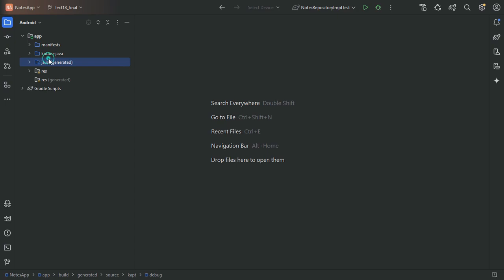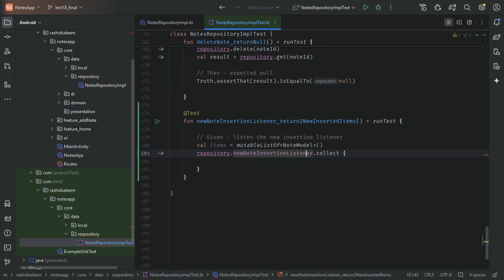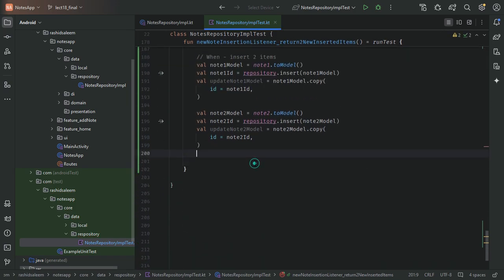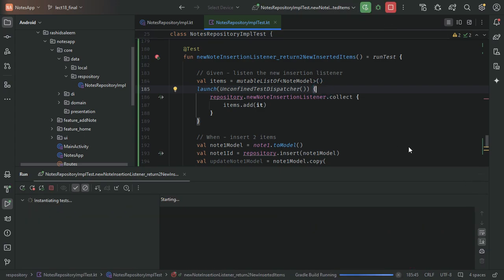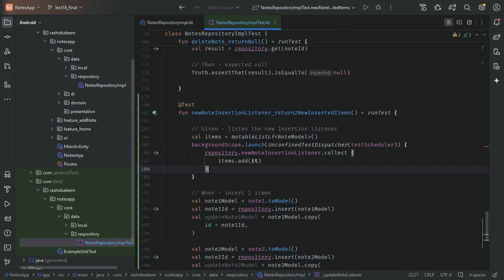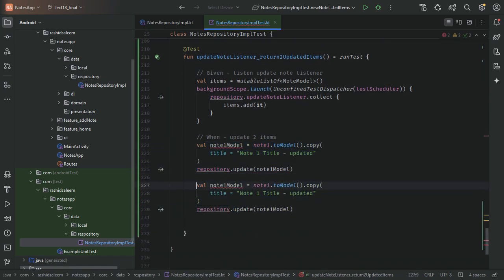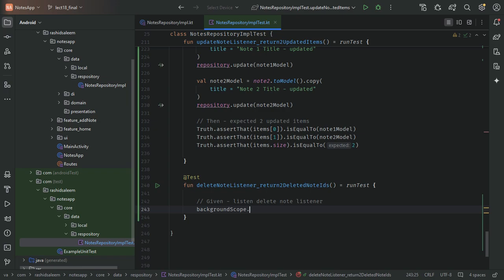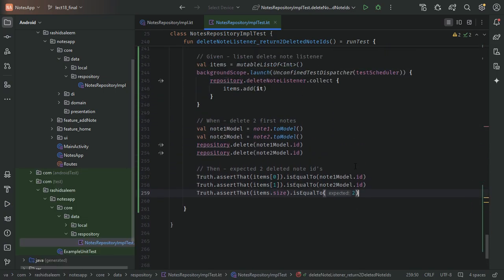18 Unit Test Flows | Dagger Hilt | Notes App | Jetpack Compose |MVVM | MVI| Android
Step 01 : Apply MVVM with Repository Pattern
  Step 02 : Integrate Room
  Step 03 : Convert into MVI with Clean Architecture